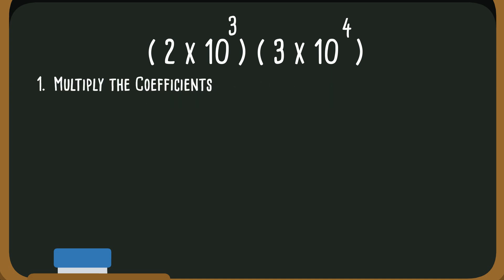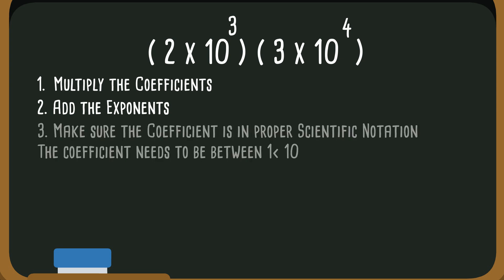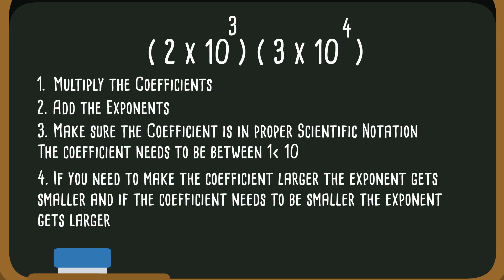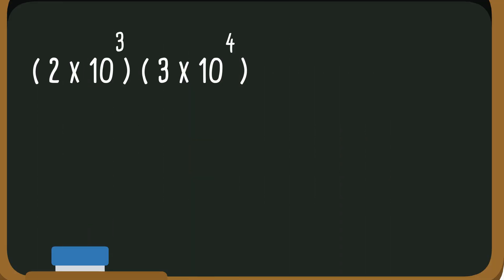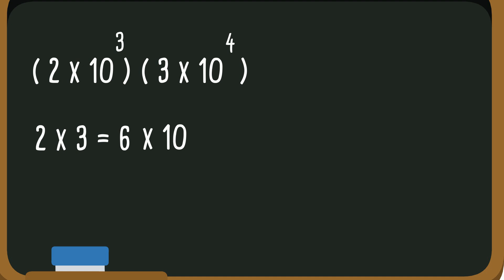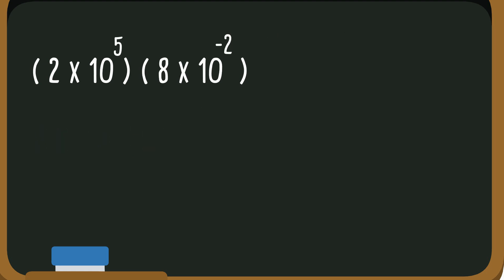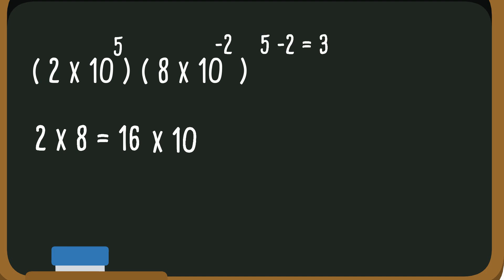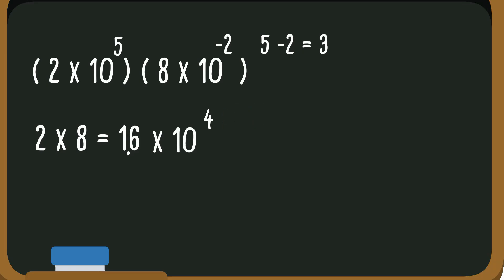Multiply in Scientific Notation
Learn how to multiply in Scientific Notation. In this video I work several examples and follow these steps.
*Multiply the Coefficients
*Add the Exponents
*Make sure the Coefficient is in proper Scientific Notation
The coefficient needs to be between 1 less than 10
*If you need to make the coefficient larger the exponent gets smaller and if the coefficient needs to be smaller the exponent gets larger